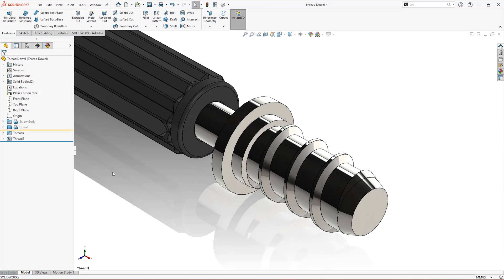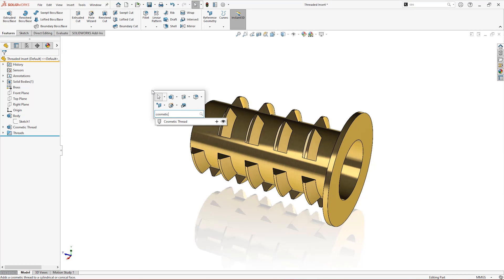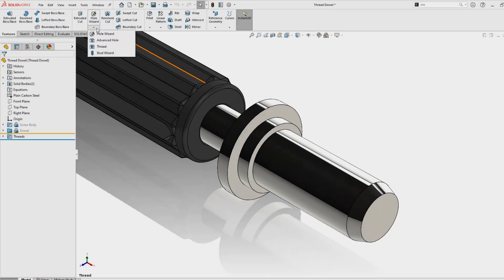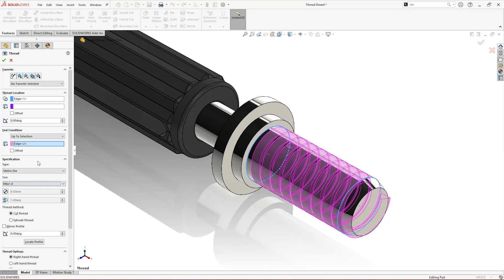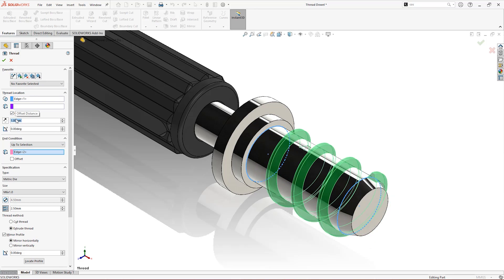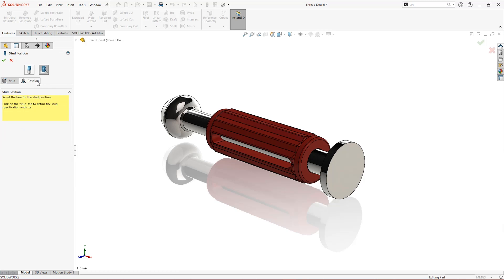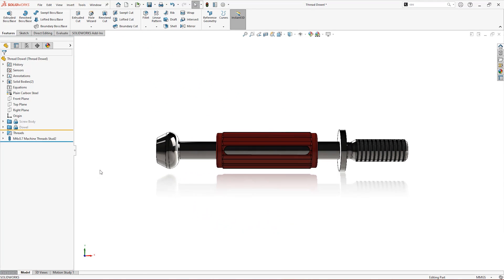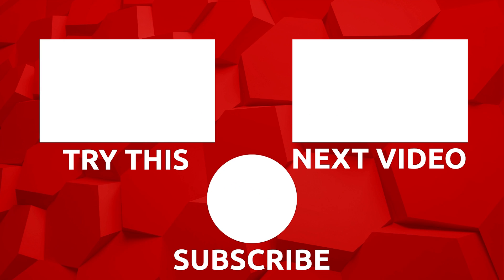How to Make Threads in SOLIDWORKS | Beginner SOLIDWORKS Tutorial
Learn how to make realistic threads in SOLIDWORKS with the Thread tool and find out what's new in SOLIDWORKS 2022 with the brand new Stud Wizard.

Advance your SOLIDWORKS modelling skills with these quick tips and take your designs to the next level.